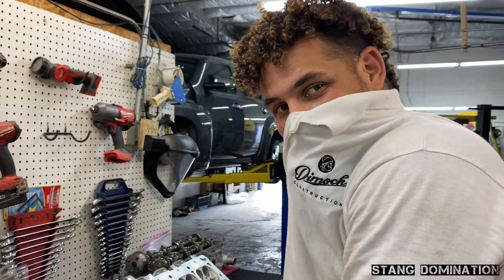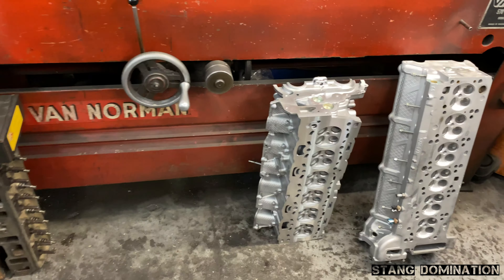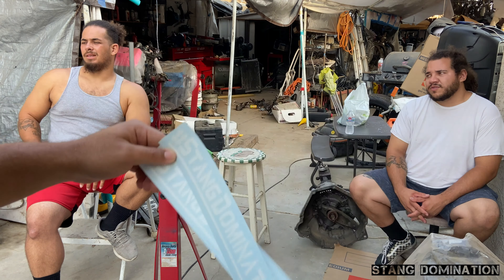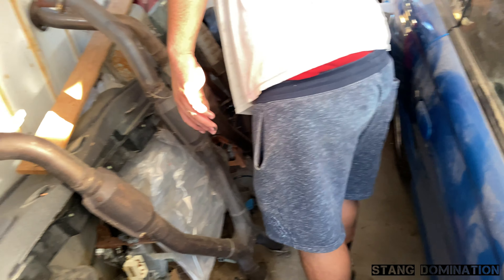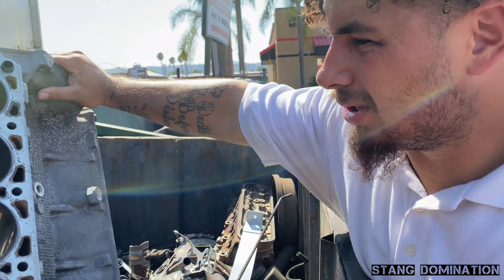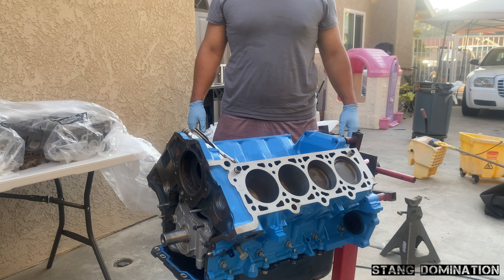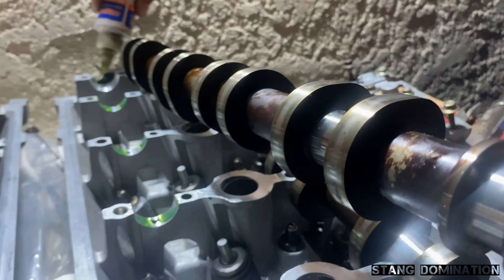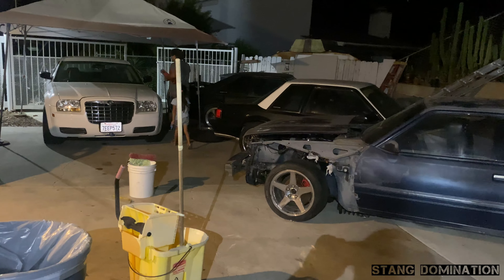ISAAC’S TERMI MOTOR FINALLY GETTING READY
We just like having fun with the cars and enjoying our time. We got news again on travs motor, not to good. We’re finally assembling isaacs motor. This is what some of you been waiting for but right now we gotta upgrade on some tools to finish. But anywho enjoy life.